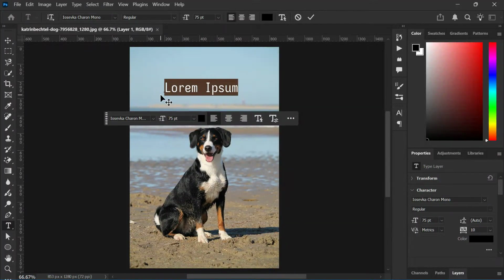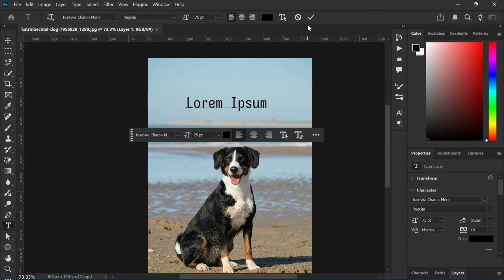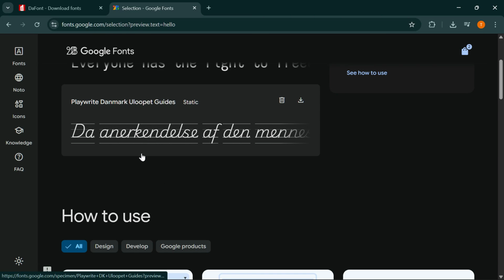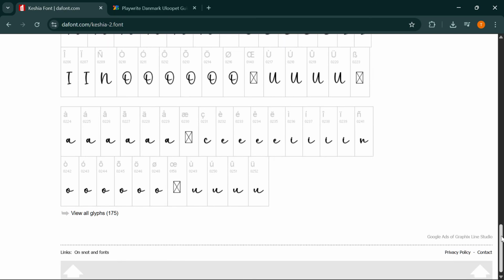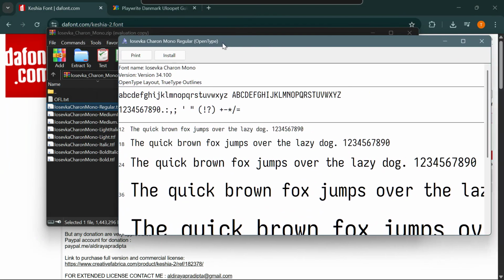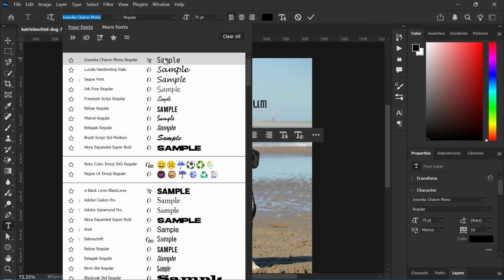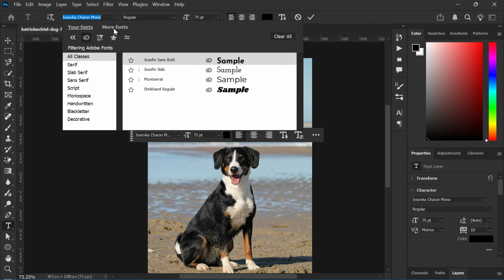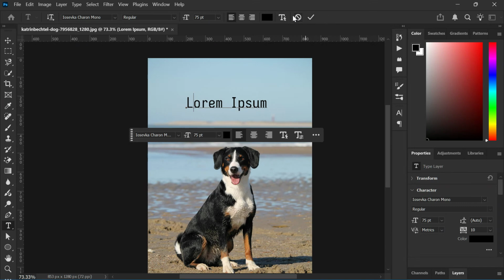How To Add Fonts To Photoshop Get Free Font (2026 Easy Guide)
Learn how to add fonts to Photoshop and download free fonts safely in this step-by-step guide.
Get access to free font websites, install fonts easily, and start using them in Photoshop today.

Timestamps
0:00 Intro
0:18 Download Free Fonts
1:09 Install Fonts On Windows
1:52 Use Fonts In Photoshop